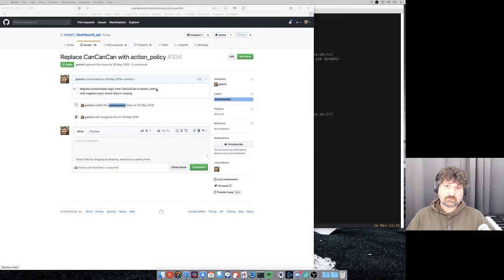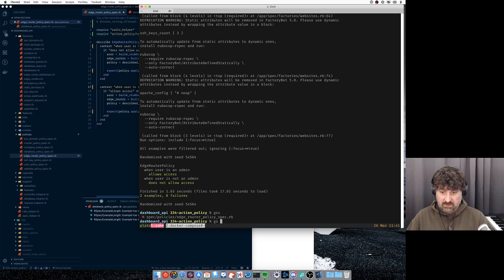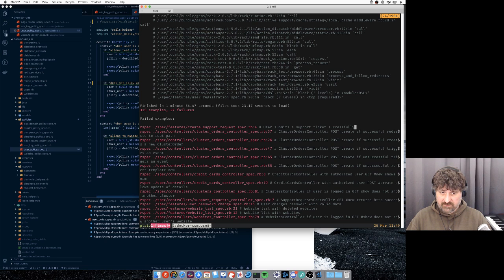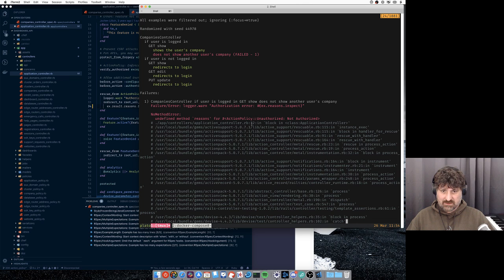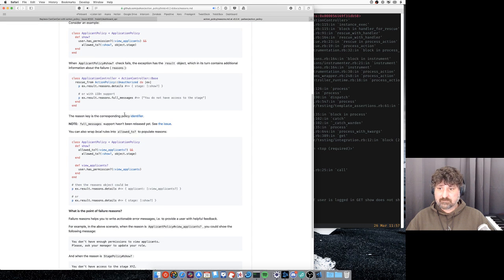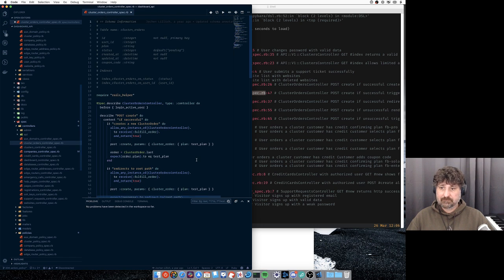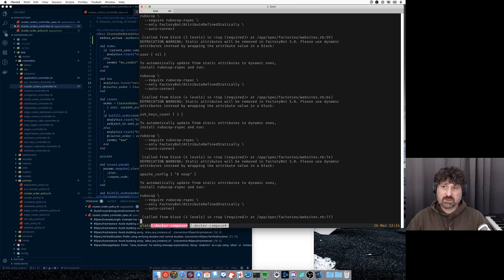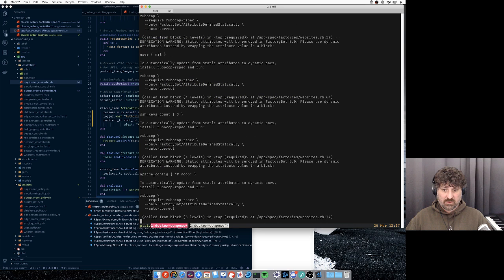Full Stack Live: action_policy (cont.)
On my weekly stream, you can watch me work live on Ruby projects, DevOps issues and other IT engineering tasks. In this session, I'm working on replacing CanCanCan with action_policy as the authentication layer of a Rails application. (And as usual, I'm having a chat with my viewers.)